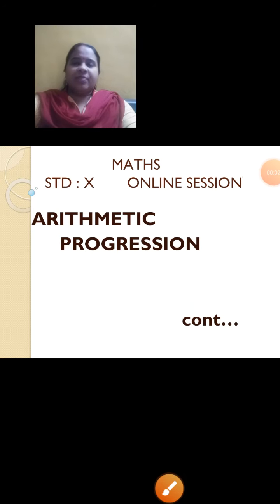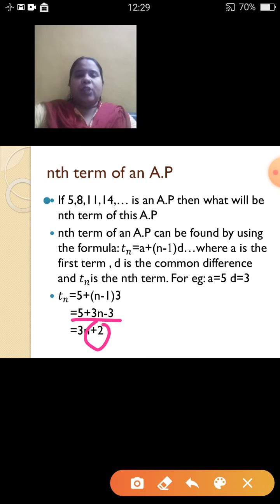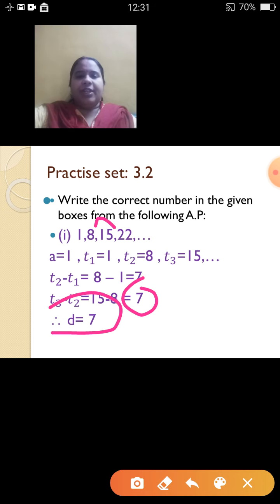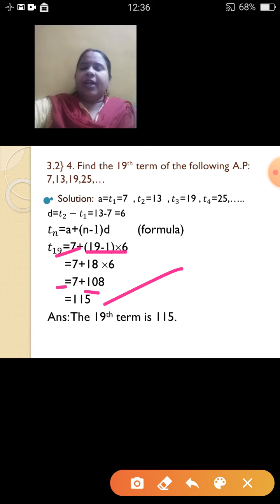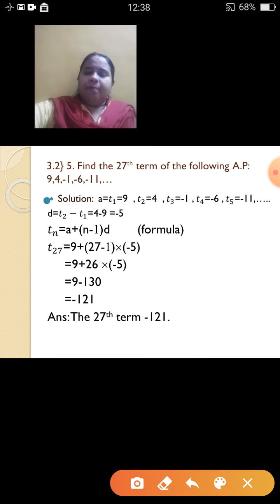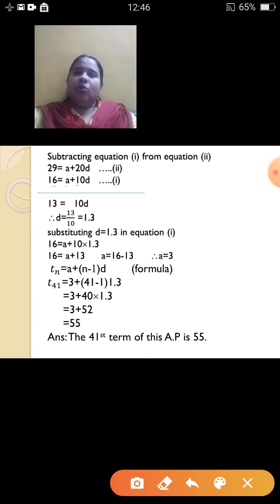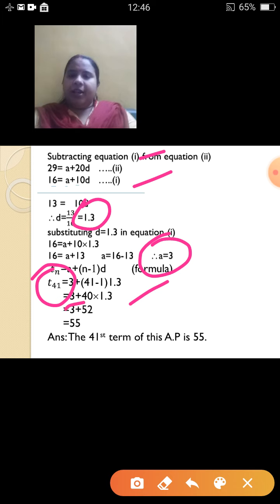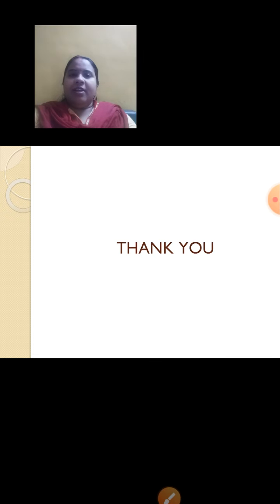Class 10 | Algebra Chapter 3 : Arithmetic progression_part2